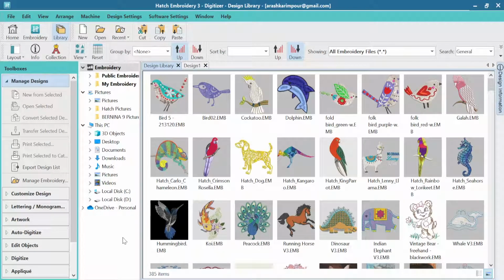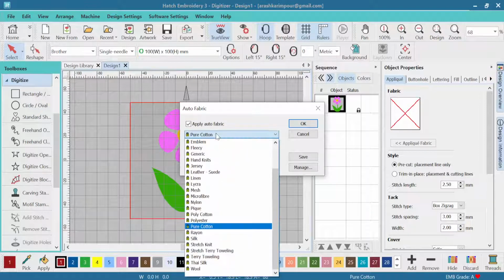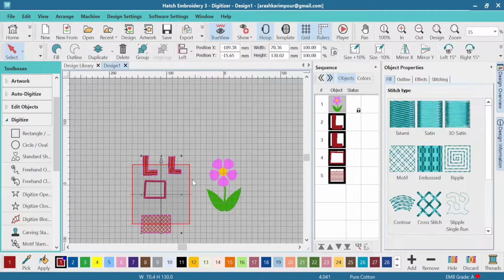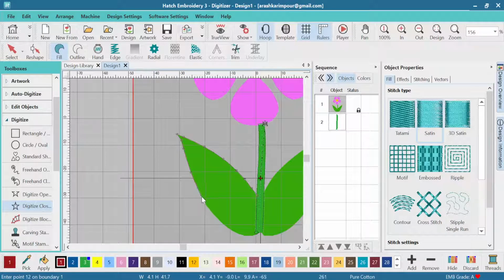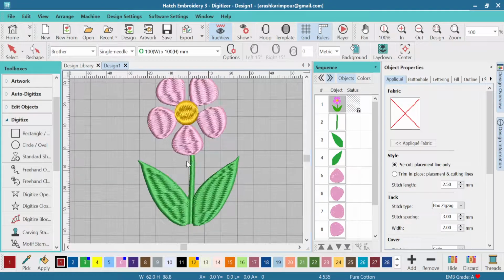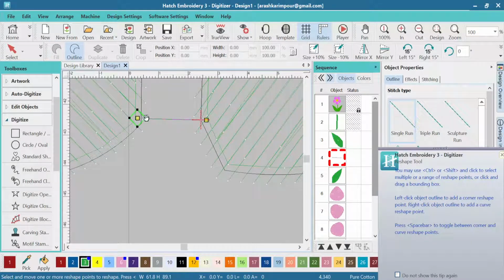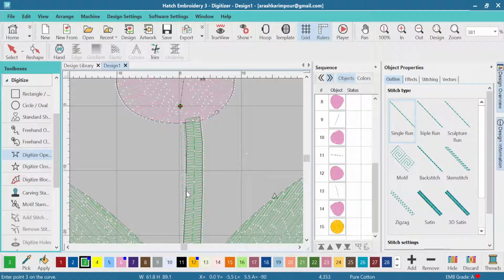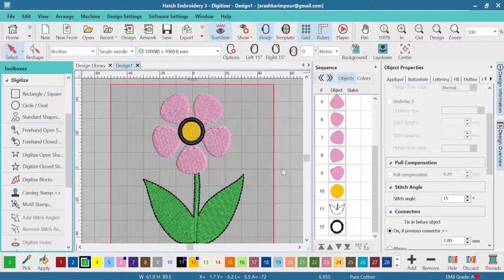Basics of Embroidery Digitizing with Hatch Embroidery Digitizer